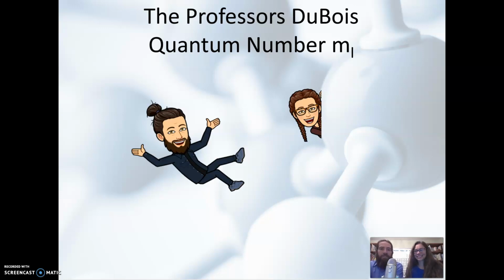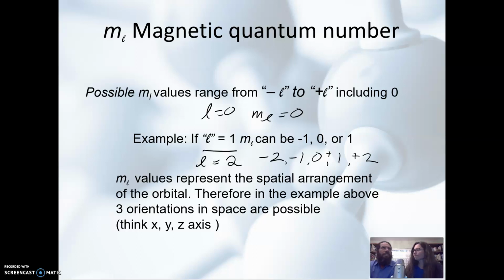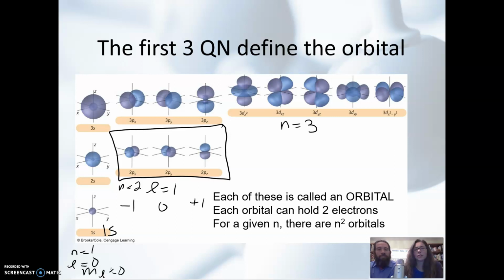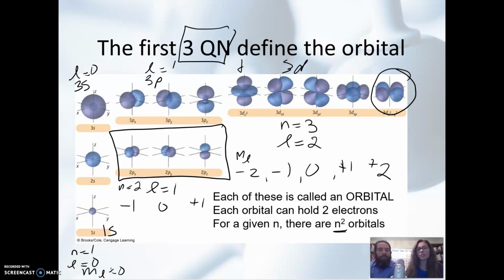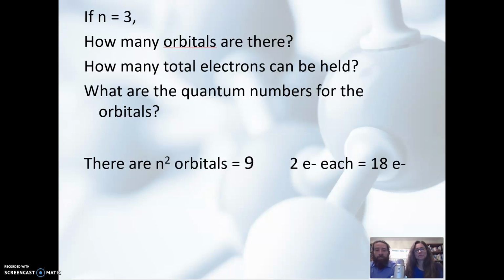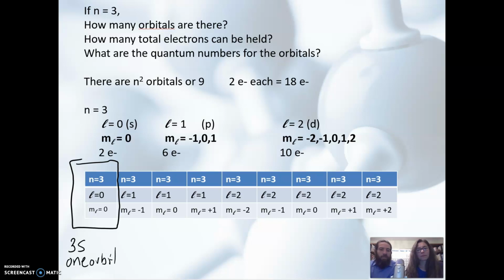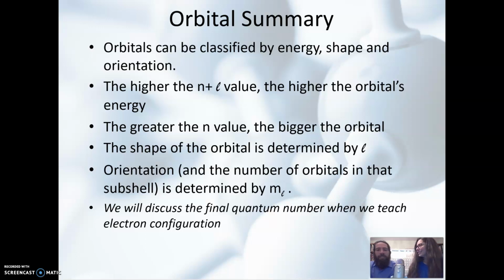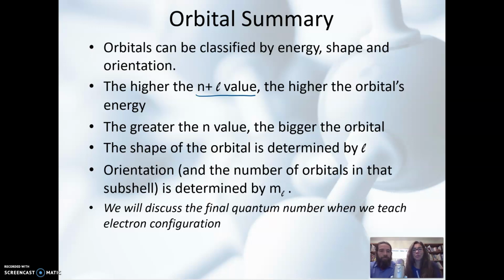Magnetic quantum number ml 6-5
Lets talk about the magnetic quantum number:
1) how l value relates to magnetic quantum number values, and the meaning of these numbers (00:28)
2) THE FIRST 3 QUANTUM NUMBERS define the orbital! (01:45)
3) EXAMPLE PROBLEM - given an n value, what can we determine ? (04:47)
4) Orbital summary (07:51)
5) PAUSE and PRACTICE (09:55)